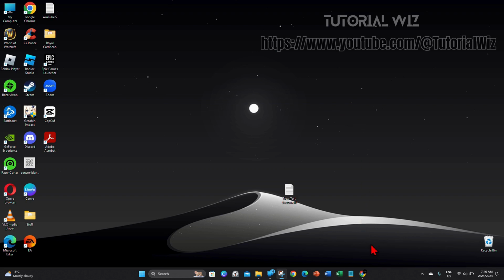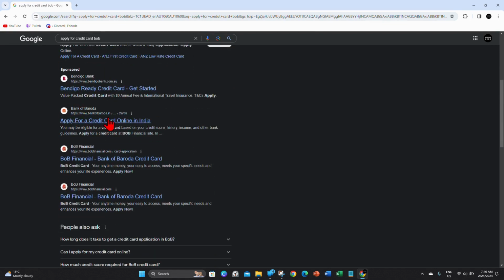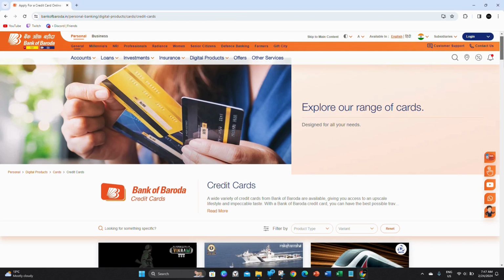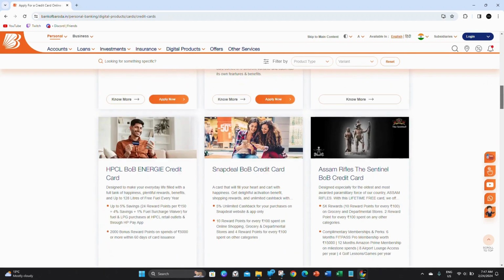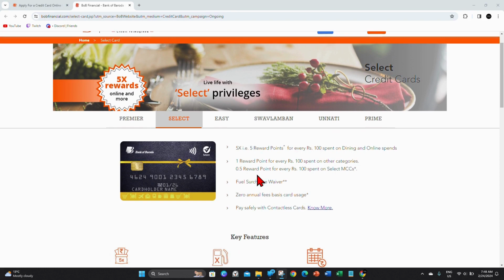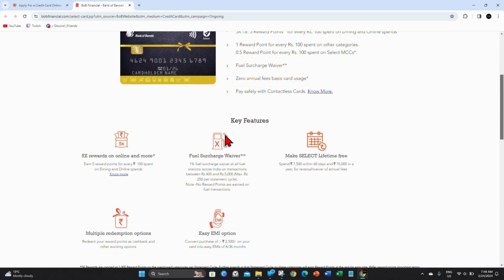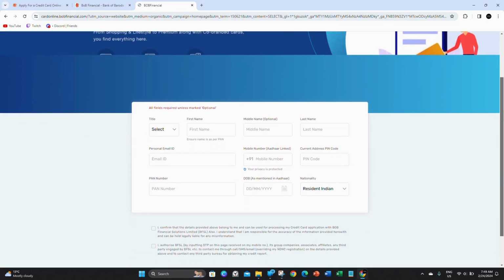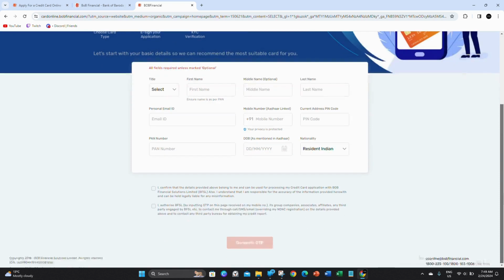How To Apply For BoB Debit Card Online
Simplify your banking experience with our step-by-step guide on applying for a BoB debit card online. Learn how to navigate the Bank of Baroda website or app, locate the debit card application section, and complete the necessary steps to submit your request securely from the comfort of your home. From choosing the right debit card option to providing personal details and verifying your identity, we'll walk you through the entire process to ensure a smooth application experience. Say goodbye to lengthy paperwork and hello to convenient online banking - watch now and apply for your BoB debit card with ease!

00:00 Intro
00:13 How To Apply For BoB Debit Card Online
02:08 Outro